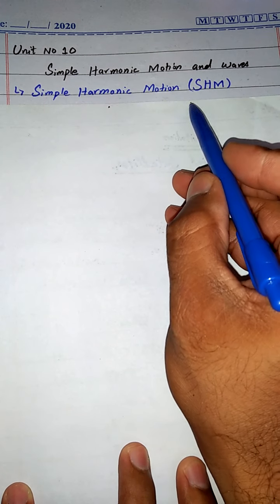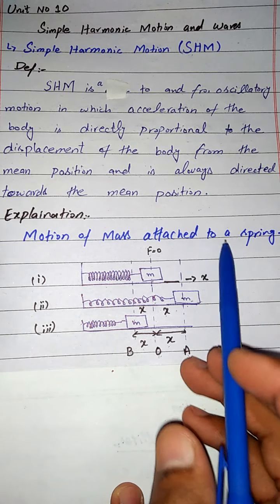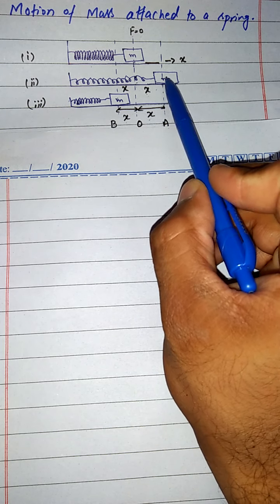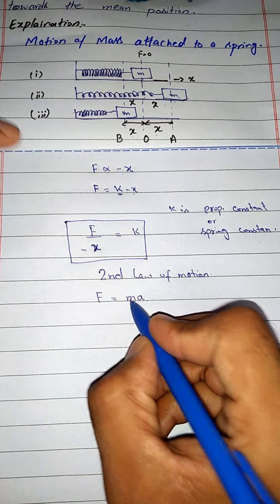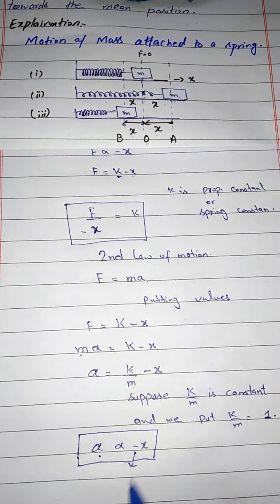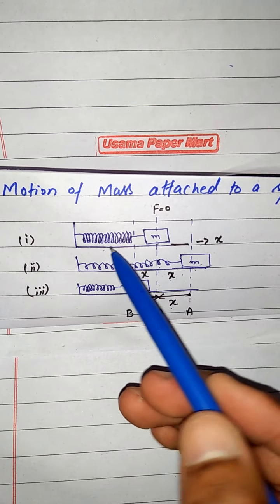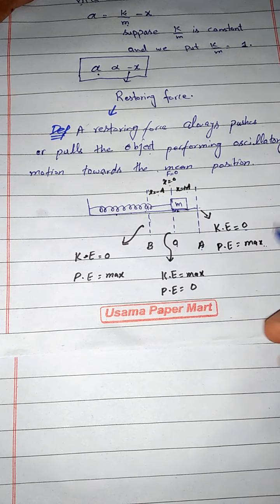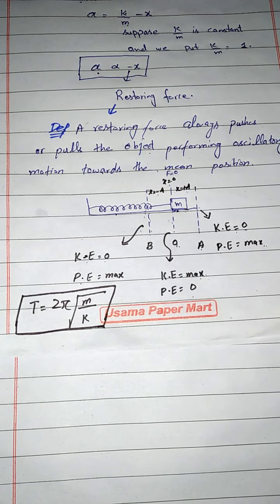Class 10th Physics lecture 1